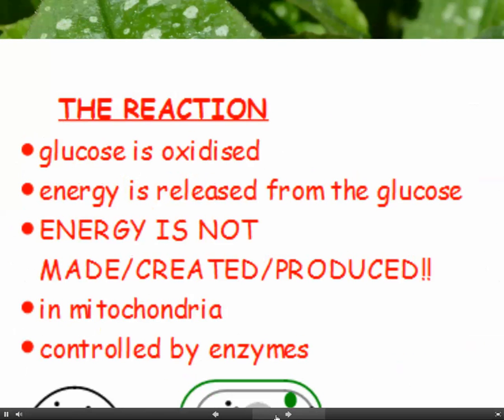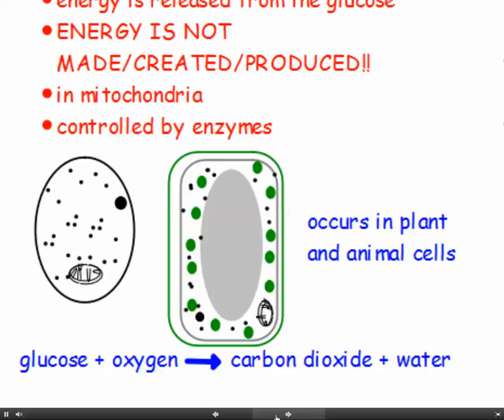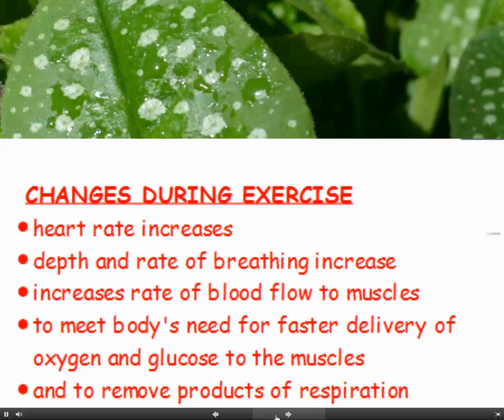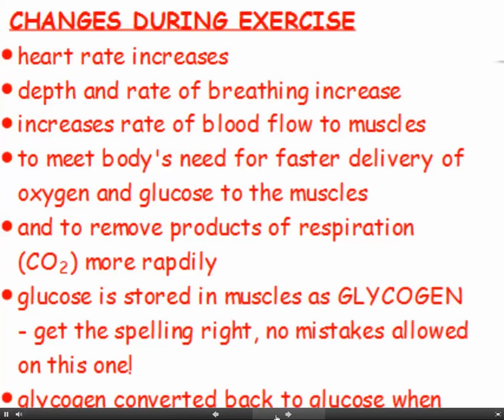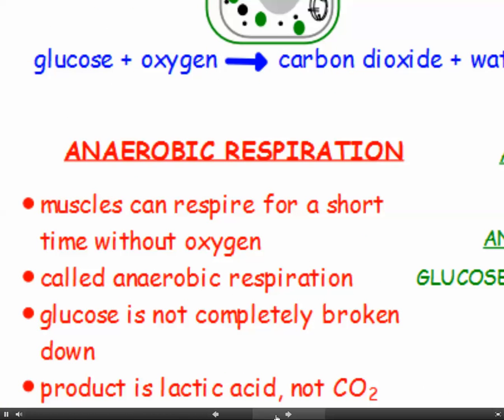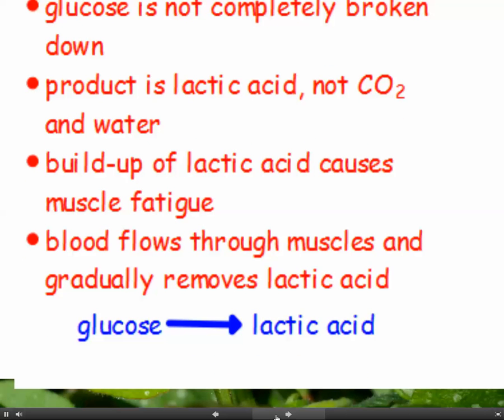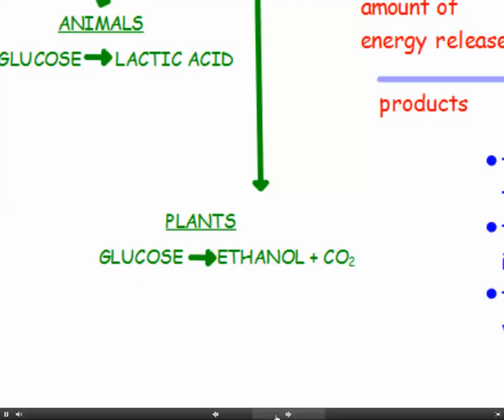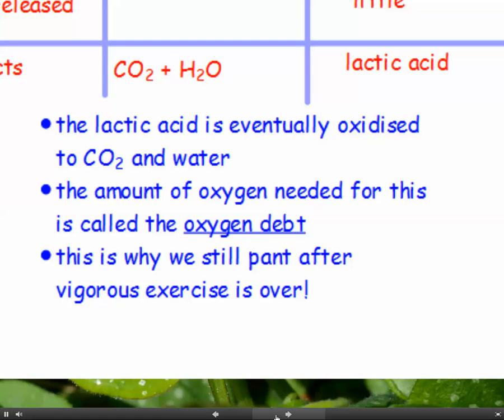CHAPTER 6 - RESPIRATION